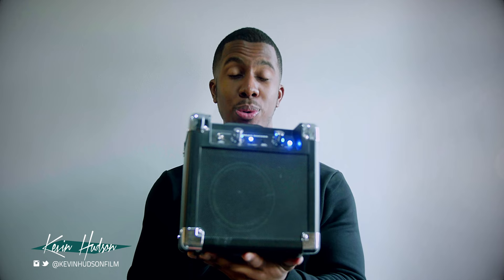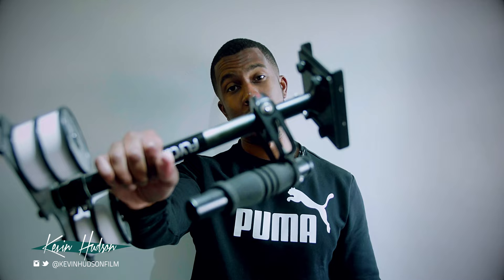Top 5 Low Budget Equipment for Music Videos | KevinHudsonFilm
My top 5 essential gear and equipment for low budget music videos. Links to everything I mention in the video below.

1 . - Variable ND Filter

2 . - Gaffer Tape
- Masking Tape

3. - Portable Speaker

4. - Aputure LED Light
- LED Batteries
- Coloured Gels

5. - FlycamHD 3000 Stabiliser

Panasonic GH4
Samyang 24mm Cine Lens
Samyang 35mm Cine Lens
Metabones Speedbooster
DJI Ronin-M
DJI Phantom Pro 3
128GB Lexar SD Card

VLOG Equipment

Panasonic GX8 w/ 12-35mm VARIO Lens
Rode RodeLink Filmaker Kit
GoPro Hero 4 Black
GoPro Mount Kit
Gorilla Pod